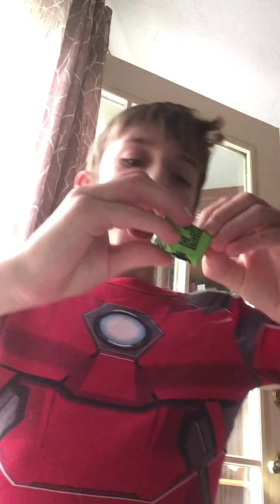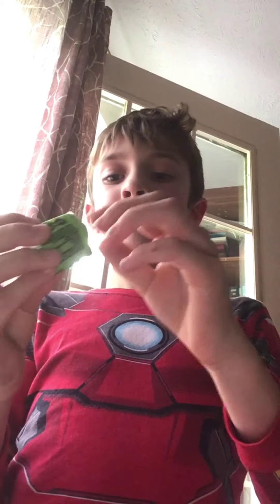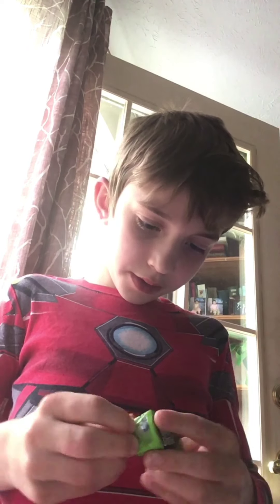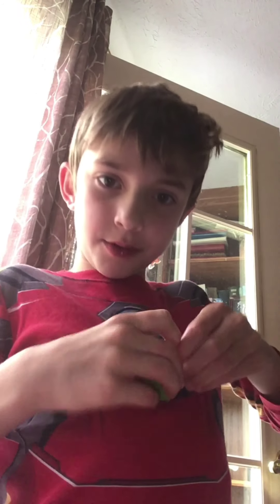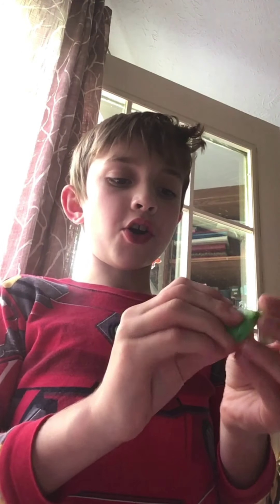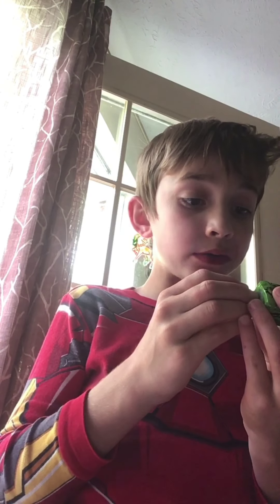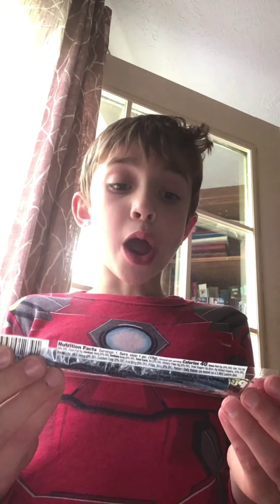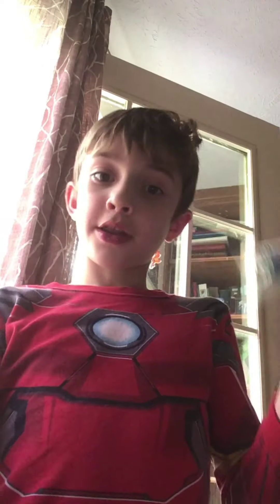Sour Candy Test (Gone Wrong!!!)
I heard that this kid may have recently eaten 90 Airheads.  He may now be banned from any type of candy.  Did he even brush his teeth?  He will be getting his own YouTube channel VERY soon.